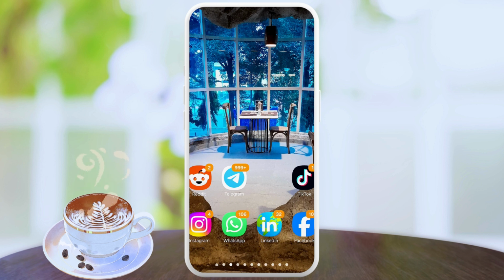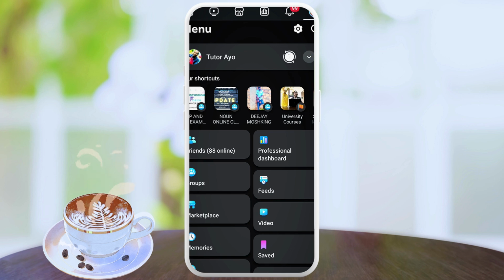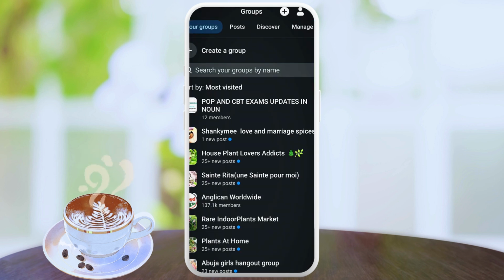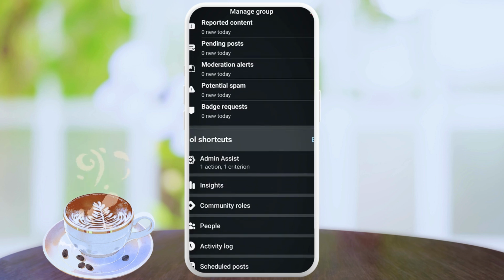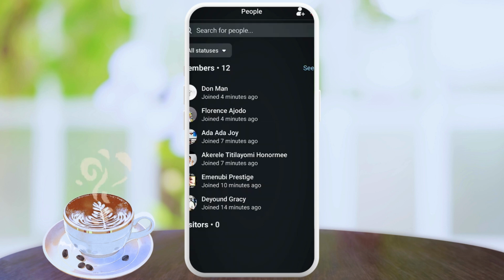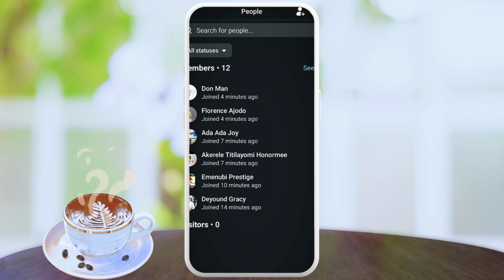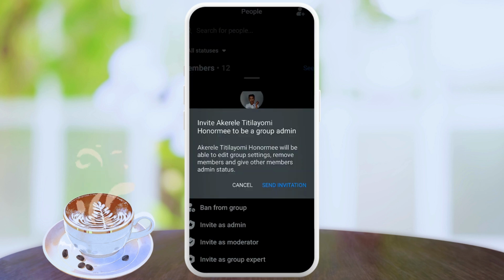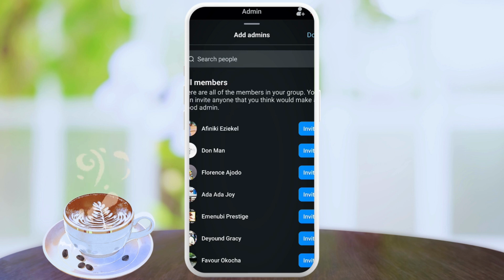How to Add Admin to FB Group Fast and Easy – Full Guide to Manage Facebook Group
Thank you! How to Add Admin to FB Group Fast and Easy – Full Guide to Manage Your Facebook Group

In this video, you’ll learn how to add admin to FB group fast and easy, so you can manage your Facebook group more effectively. Whether you're handing off responsibilities, growing your team, or just need help moderating your group, this step-by-step guide will show you exactly how to assign admin roles in just a few clicks.

Adding an admin to your FB group is a simple process, but it's important to know the right steps to avoid confusion or mistakes. We'll walk you through how to open group settings, find the right member, and promote them to admin—all within minutes. This guide is perfect for both new and experienced group owners who want to maintain a healthy, active group.

By the end of this video, you'll be able to confidently add admin to FB group and understand the permissions and roles that come with it. This solution saves you time and helps build a strong support system for your community.